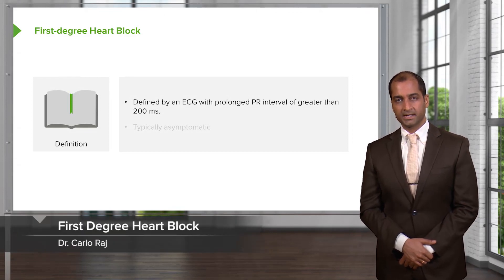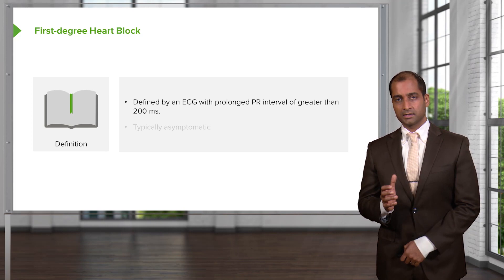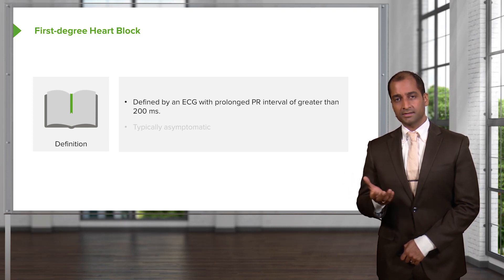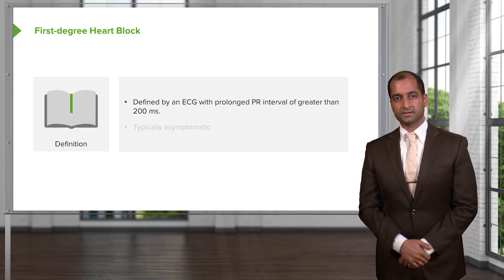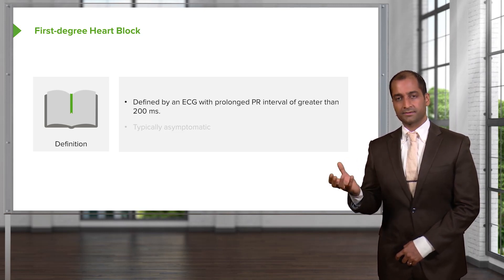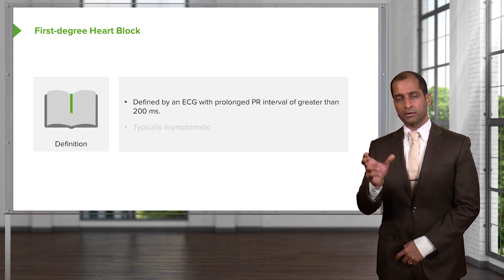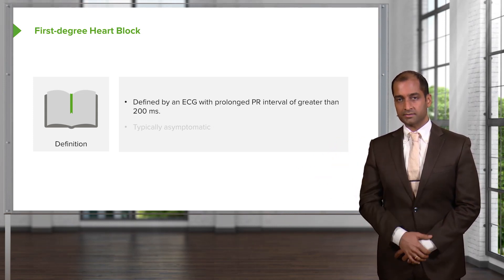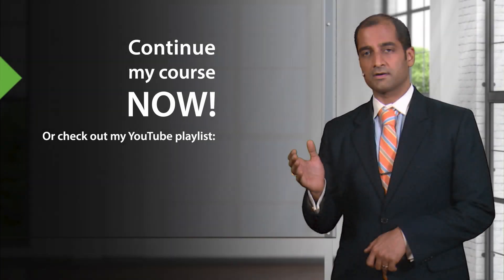Bradycardia: First Degree Heart Block – Cardiovascular Pathology | Lecturio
This video “Bradycardia: First Degree Heart Block” is part of the Lecturio course “Cardiovascular Pathology” ► WATCH the complete course

► LEARN ABOUT:
- First degree heart block

► THE PROF:
Carlo Raj has earned his MD at the Medical University of the Americas (MUA) and continued his medical career as international lecturer and author—both assisting MD Edward Goljan and later on his own. Today he is CEO of Indus Intellect, whose goal it is to spread medical knowledge across the globe.

► LECTURIO is your single-point resource for medical school:
Study for your classes, USMLE Step 1, USMLE Step 2, MCAT or MBBS with video lectures by world-class professors, recall & USMLE-style questions and textbook articles. Create your free account now